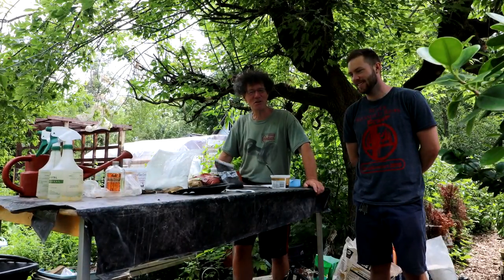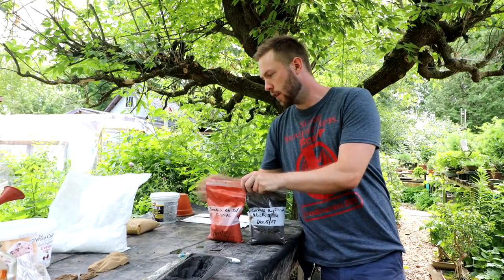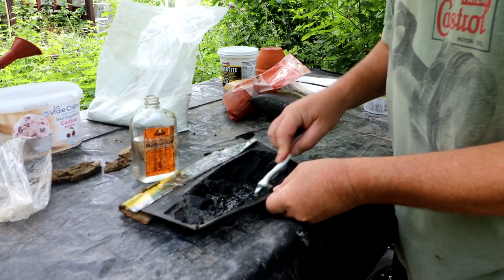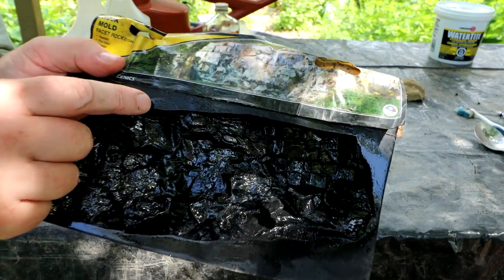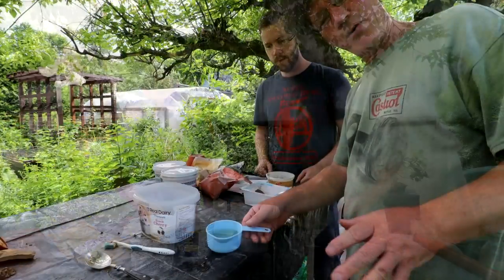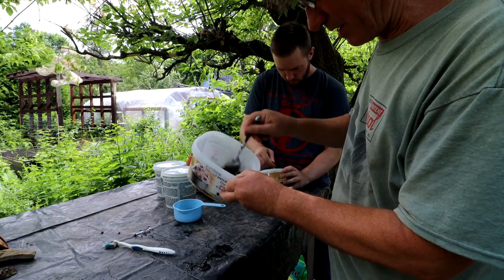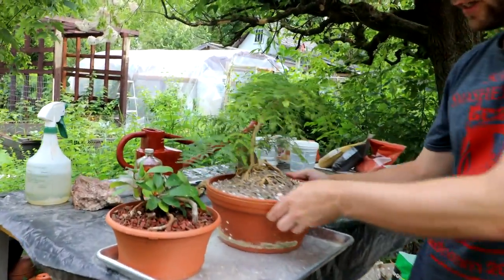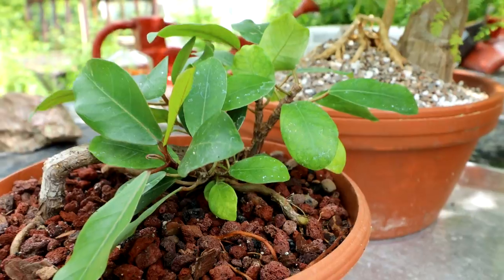Creating Cement Rocks for Bonsai, The Bonsai Zone, Aug 2019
Josh and I create a rocky cliff face using cement and a model railway diorama mold.
I'll be using these miniature rocks in a Bonsai or Penjing landscape.